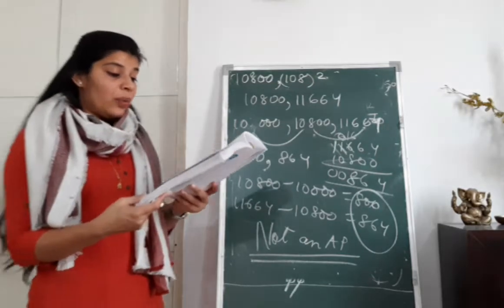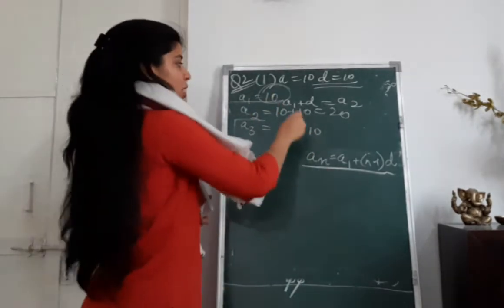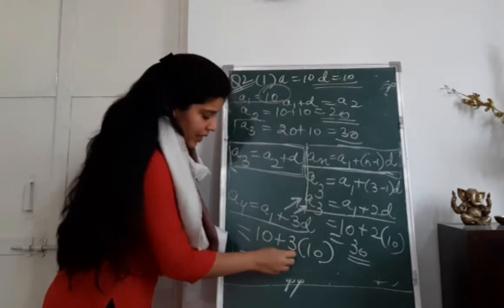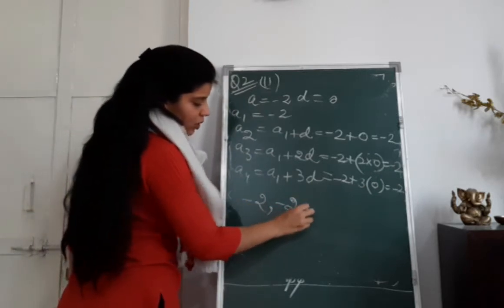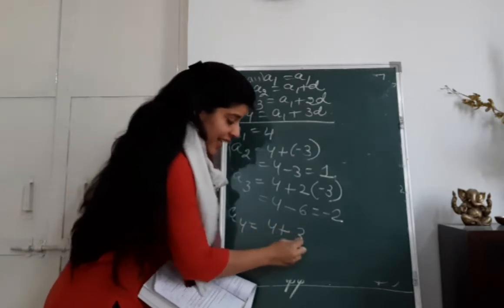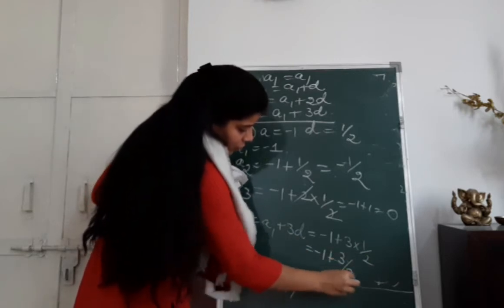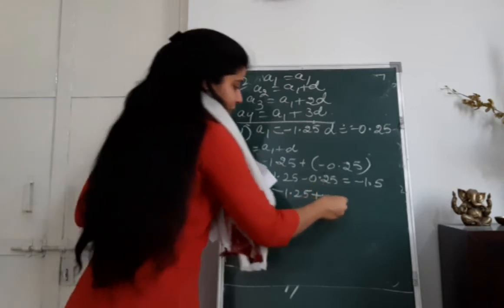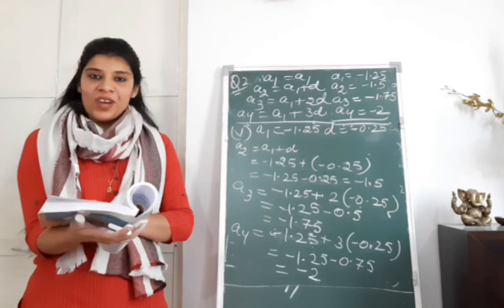Arithmetic Progression- Exercise 5.1, Question 2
Detailed Solution to the Subjected question. Enjoy learning! Here is the official link for the e book I am referring to.
 Please go to Chapter 5 here and refer to page 99 of this e book. For any doubt or confusion please share in comments section.